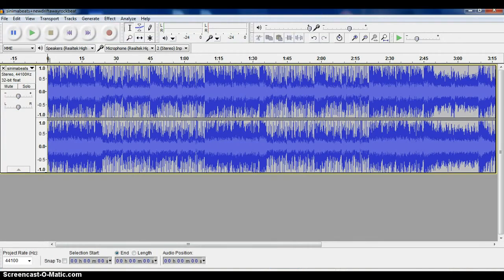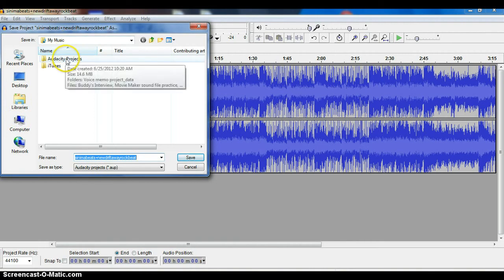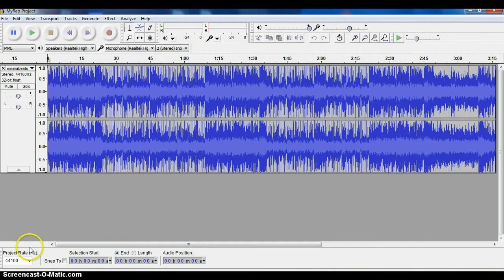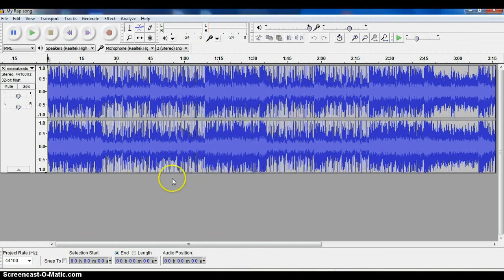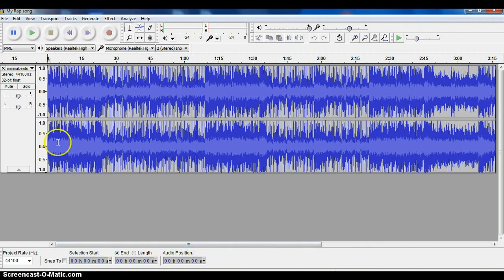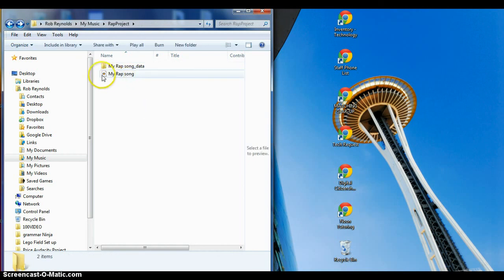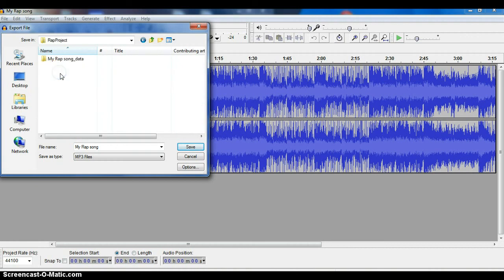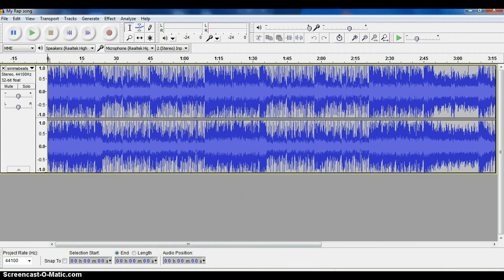Saving Audacity Projects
How to save your Audacity project to work on later
and
How to finish your project and save as an MP3 file